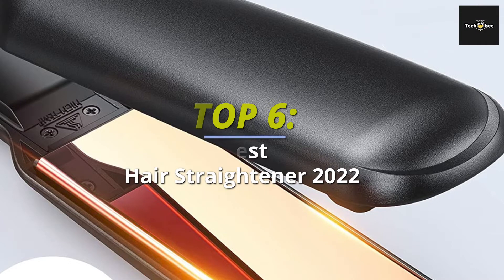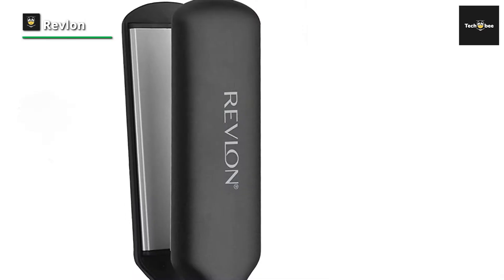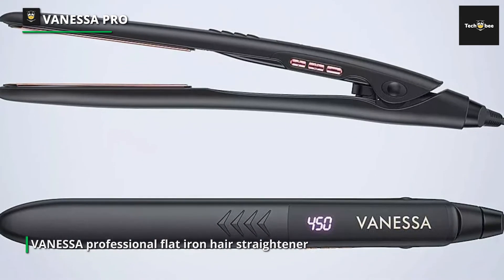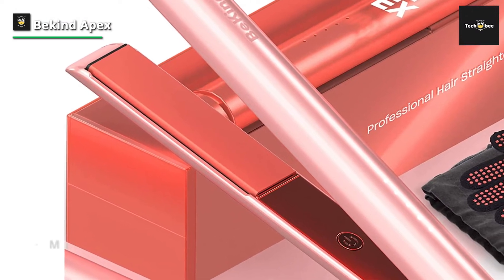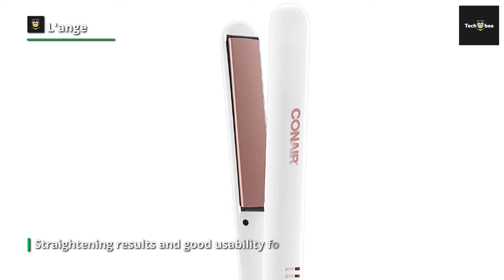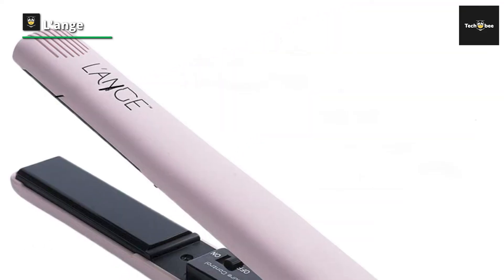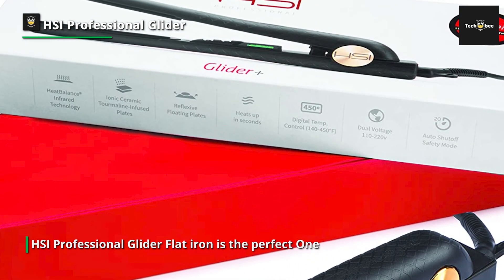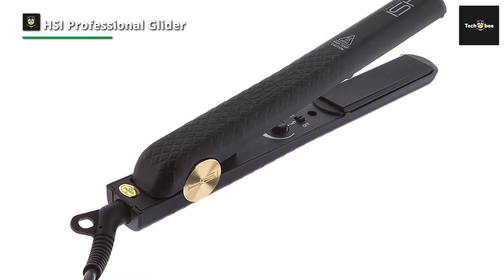TOP 6: Best Hair Straightener 2023 | For Sleek, Shiny Hair!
➤ VANESSA PRO
➤ Bekind Apex
➤ Conair Double Ceramic
➤ HSI Professional Glider

00:00 INDEX
00:21 Revlon
01:15 VANESSA PRO
02:06 Bekind Apex
03:03 Conair Double Ceramic
03:52 Lange
04:45 HSI Professional Glider

I hope you all are doing well, so in today's video, we'll discuss the TOP 6: Best Hair Straightener 2023 | For Sleek, Shiny Hair!. All the product links are given in the description video below. So without further ado, let's jump straight into the video.

The Revlon Perfect Straight Smooth Brilliance 1 1/2' XL flat iron quickly and gently smooths even the most extended, thickest hair for 4X straighter, smooth, and shiny results. Featuring extra-long, extra-wide plates with advanced Ionic Tourmaline and a 3X Ceramic styling surface for brilliant shine, less damage, and 2X less frizz. Truly the best in its class, this Revlon straightener is enhanced with True-Grip Technology for an effortless glide.

VANESSA PRO

VANESSA professional flat iron hair straightener is heating evenly; you don't need to go over the same strand of hair multiple times. Damage-Free professional flat iron hair straightener helps retain moisture and enhances your hair long-term. 360° flexible swivel cord never gets tangled; freely create your desired hairstyle. If you straighten your hair daily, it makes sense to have something attractive on your vanity.

Bekind Apex

Thanks to Bekind Apex Circle Design, you can go as creative as possible and make 10+ hairstyles within minutes. It's now easier than ever to straighten or curl your hair effectively & safely at home or while traveling. Achieving a professional salon-like hairstyle is no more a hassle. This unique coating material creates a beautiful surface for hairstyling, making your hair move smoothly and silky while styling your hair.

Conair Double Ceramic

The Conair InfinitiPRO – 1-Inch  offers quality straightening results and good usability for under $30.00. While all of our testers ranked the Conair as an above-average straightener overall, most cited frustration with the Conair's temperature dial. The Conair's dial uses an increment system that is simple to operate.

The L'Ange Aplatir comes with tourmaline-infused ceramic plates, which heat evenly and create ions that smooth and shine the hair. The one-inch floating plates are curved at the edges, so you can create flips and waves with them. The Aplatir has microchip infrared temperature control for precise heat settings. It is dual-voltage and has a 360-degree swivel power cord. You can take your Aplatir wherever you go and style easily without getting tangled in the cord.

HSI Professional Glider

Being listed as the number one bestseller on the biggest shopping sites will surely get you a top spot on my list! This ionic tourmaline ceramic flat iron is the perfect flat iron for anyone. It has all the features you would want in a flat iron, including a compact size and dual voltage, making it ideal for traveling. On top of that, this flat iron is very easy to use.